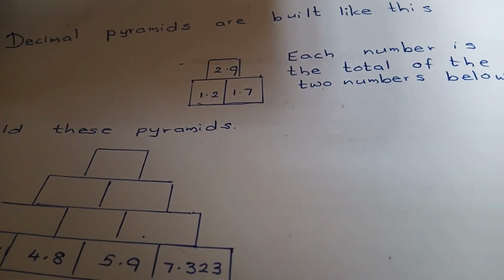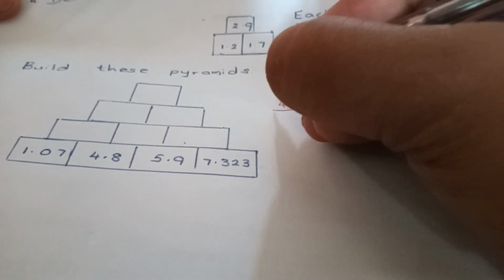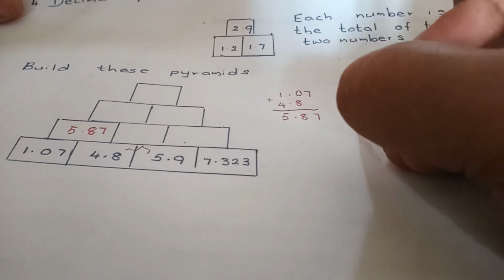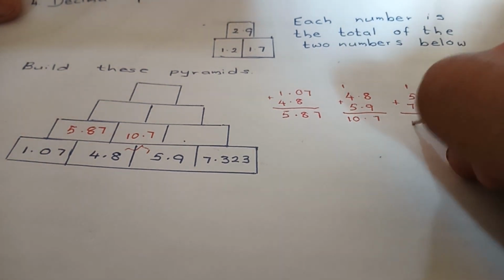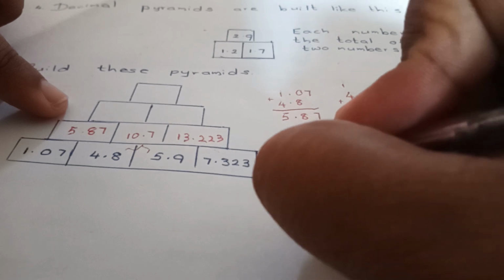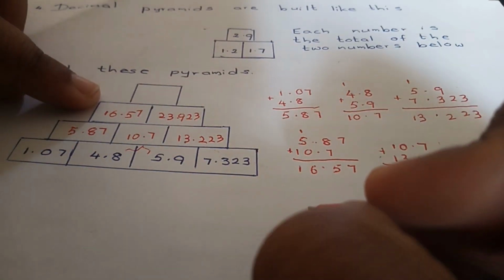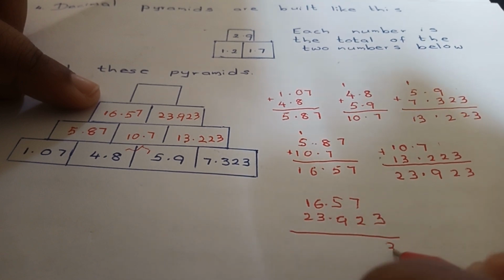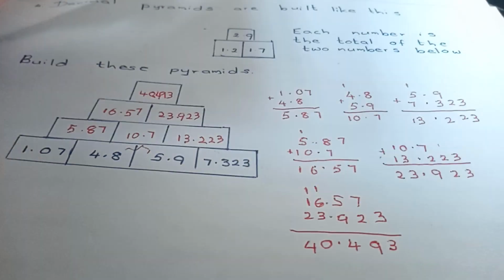adding youtube lovemaths easy exercise example #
When adding decimals, it's essential to align the decimal points vertically. Then, proceed with addition as you would with whole numbers, carrying over any digits as necessary. Finally, place the decimal point in the sum directly below the decimal points in the numbers being added.